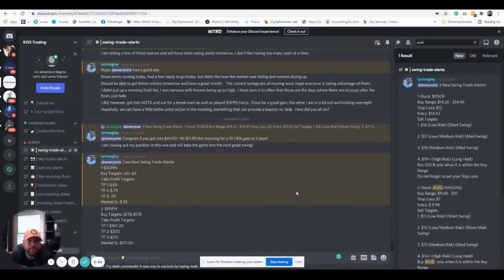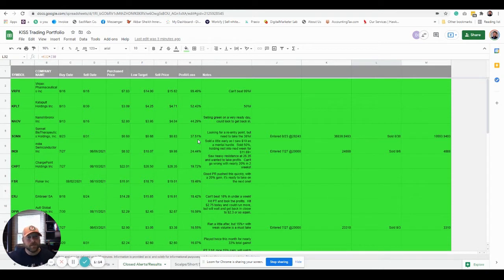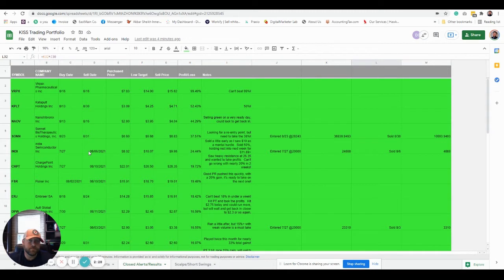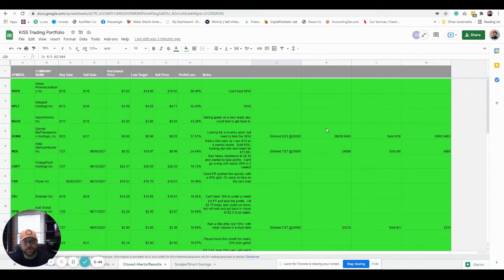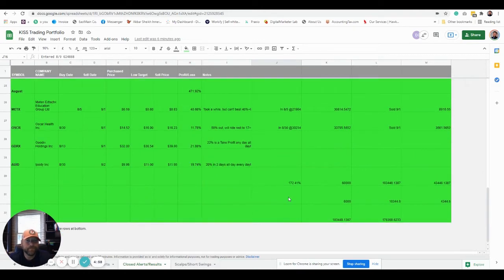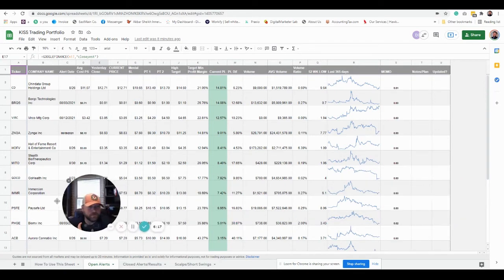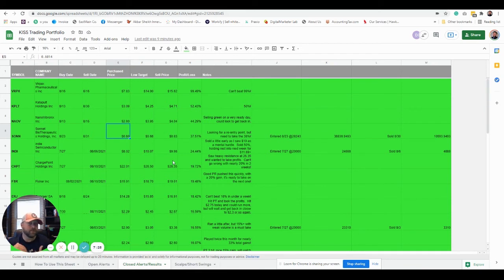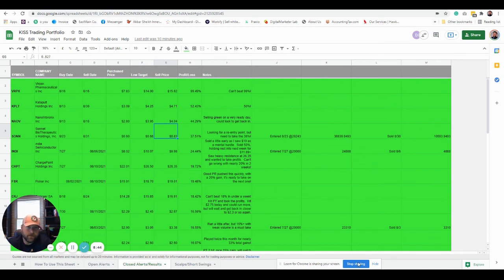The Importance of Taking Profits & Compounding Gains When Swing Trading